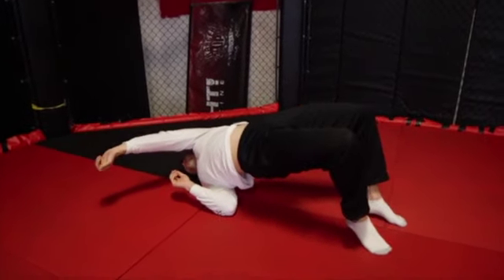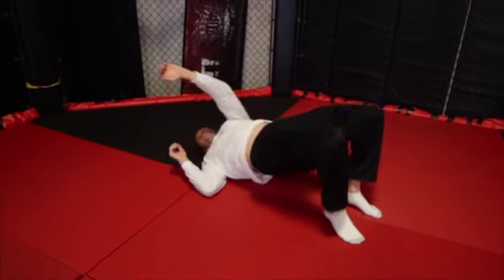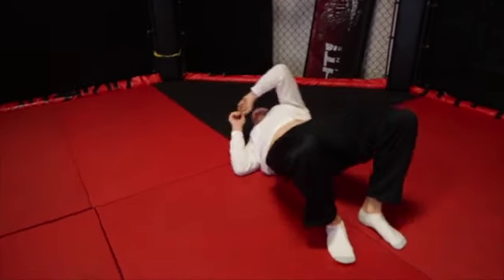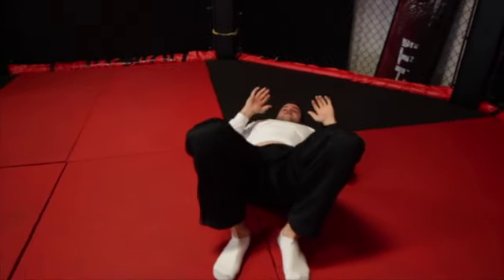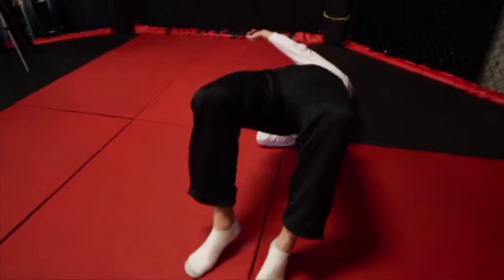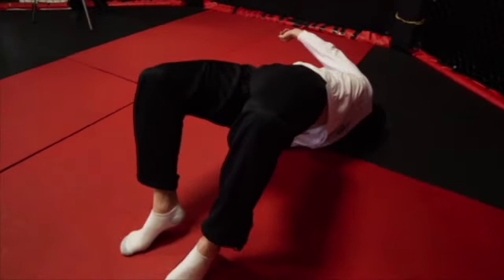-15) Bridge (GetFitivity.com)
This video is about 15) Bridge